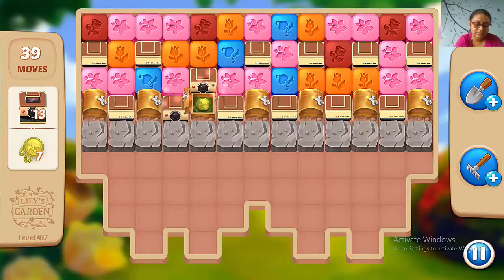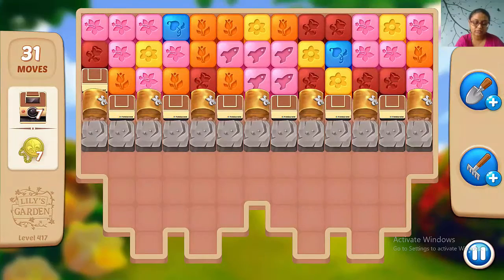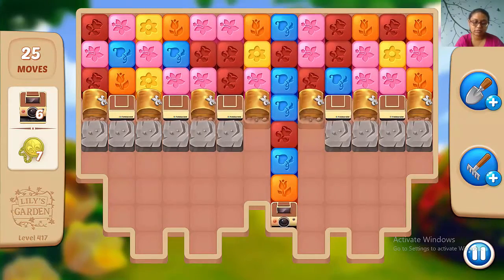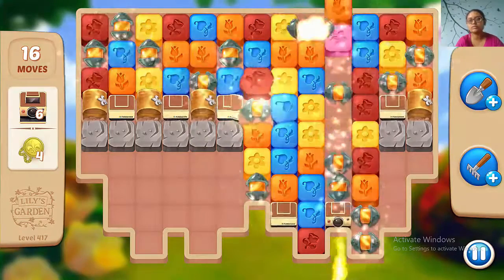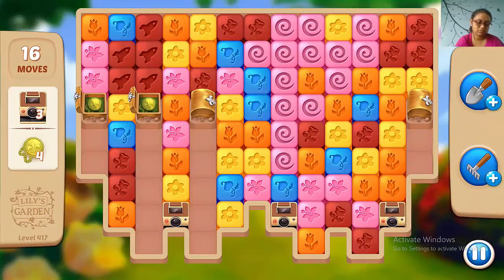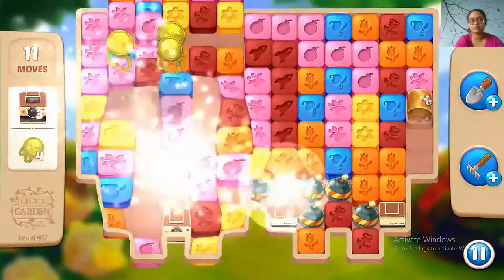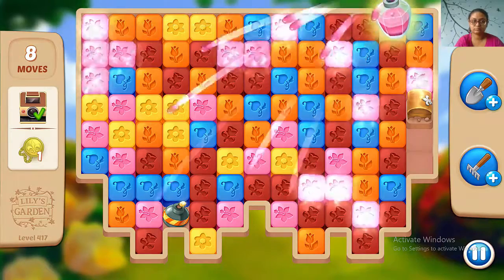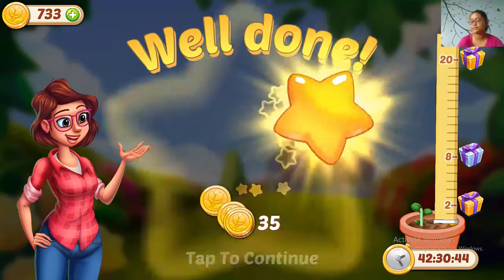Lilys Garden Level 417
This is a hard level. You need camera and jewelry. Both items need consecutive matches. So keep that in mind and match accordingly. Watch the video and get my tips.